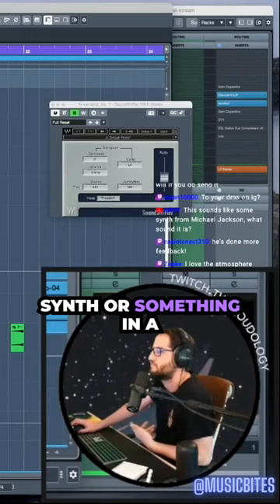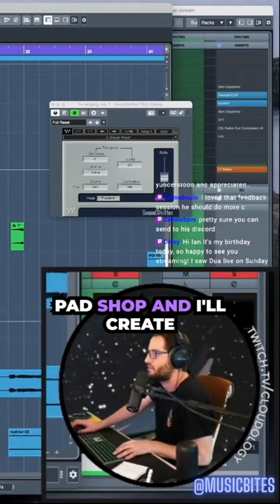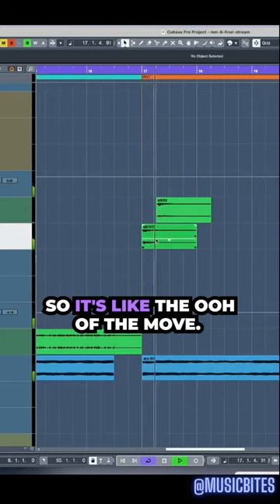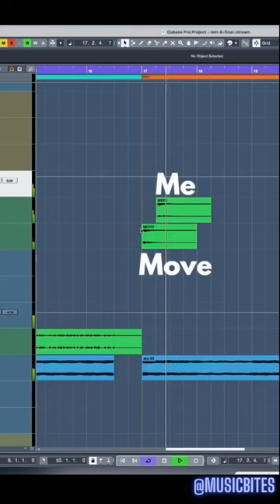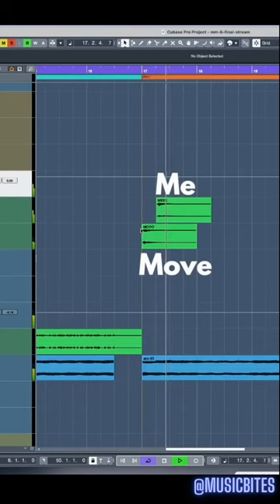Ian Kirkpatrick (Dua Lipa): Hiding Synths In Vocals (pt 2)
Ian Kirkpatrick (Dua Lipa) Talks about hiding synths in vocals